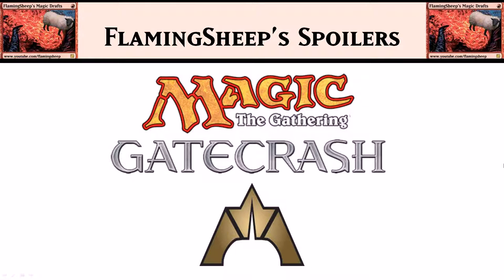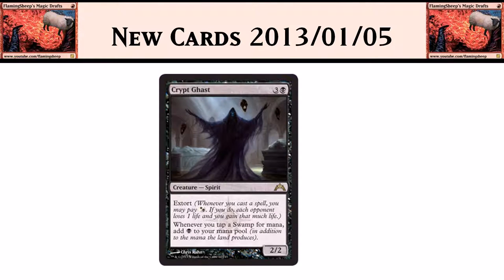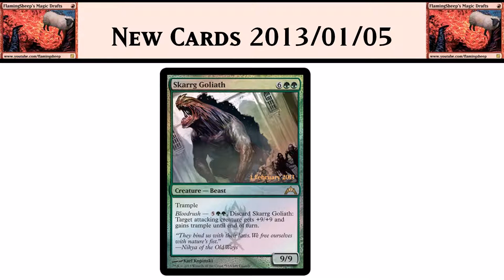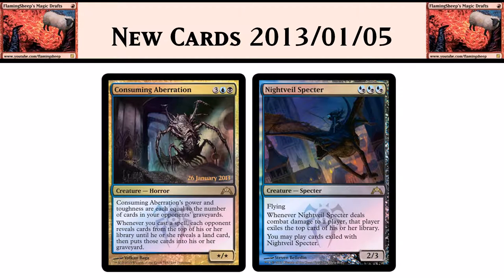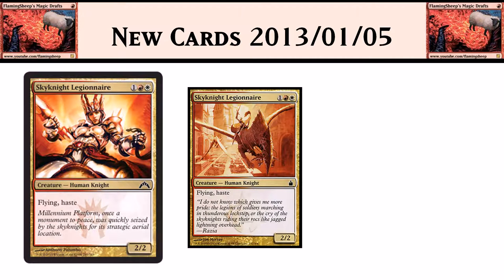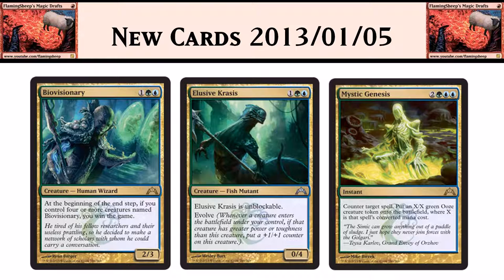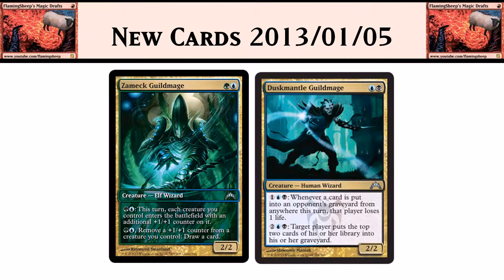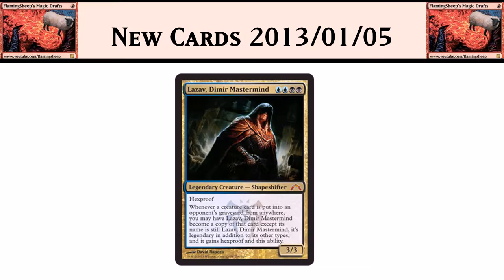Gatecrash [GTC] Spoilers Gideon, Champion of Justice, Lazav, Obzedat, and more! - 2013-01-05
LIMITED EDITION: my MTG strategy blog!!